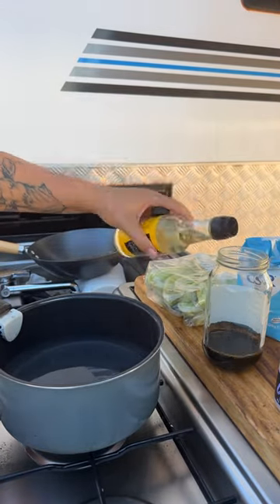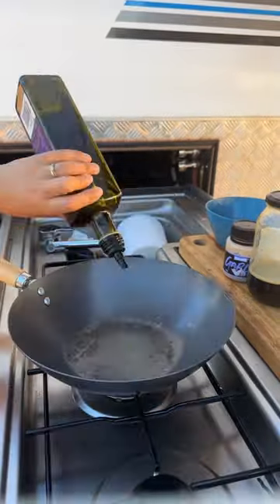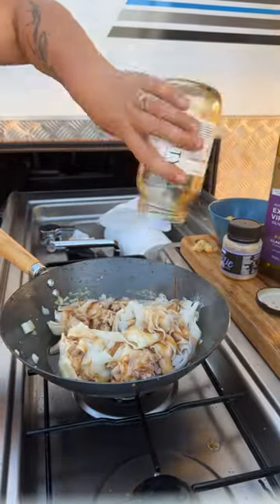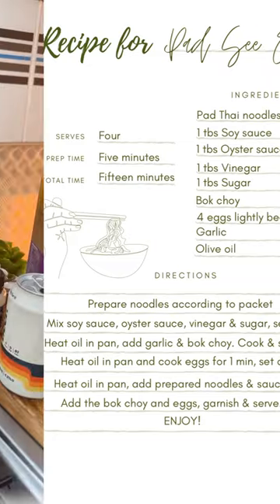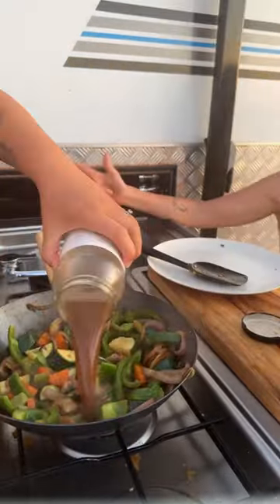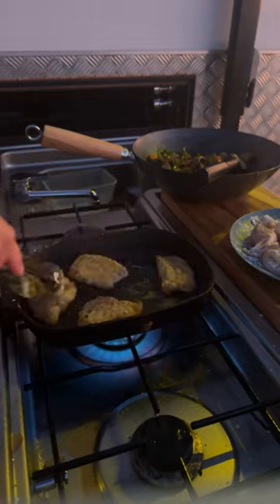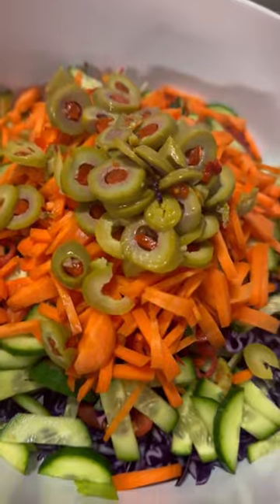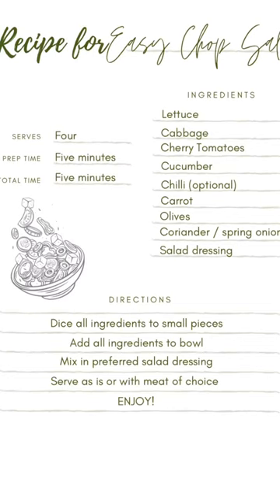What to cook for dinner this week?